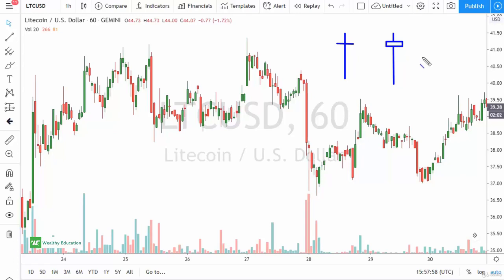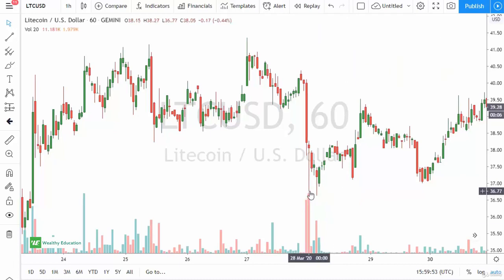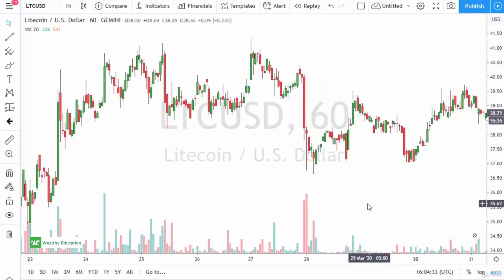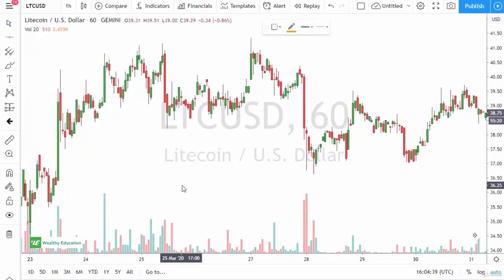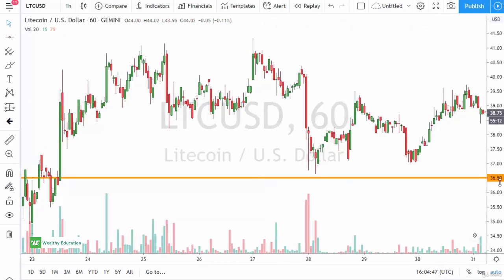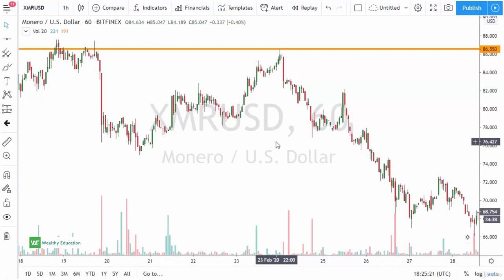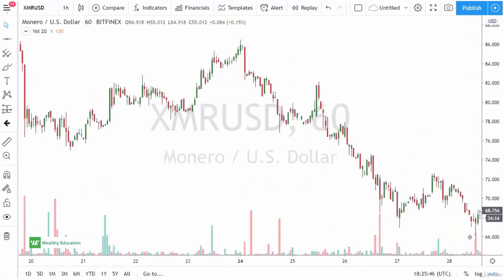How to Trade Cryptocurrency With Hammer and Hanging Man Candlesticks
How do you trade with hammer candlesticks?
The hammer candlestick is a bullish trading pattern that may indicate that a stock has reached its bottom and is positioned for trend reversal. Specifically, it indicates that sellers entered the market, pushing the price down, but were later outnumbered by buyers who drove the asset price up.